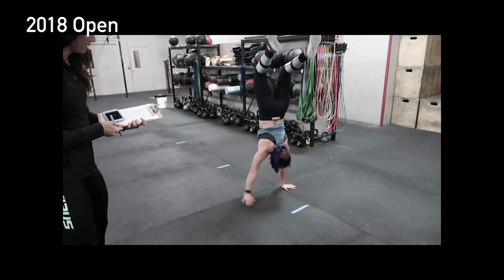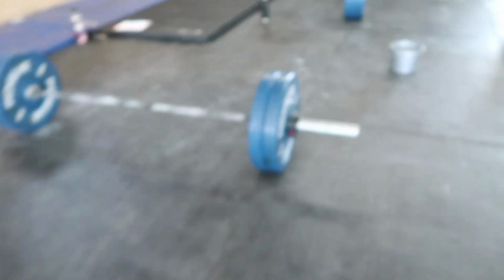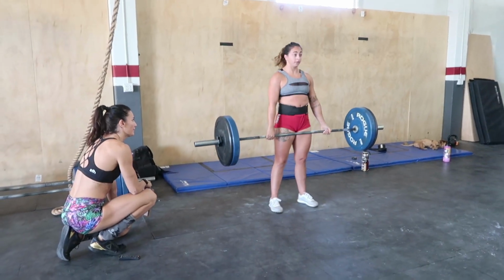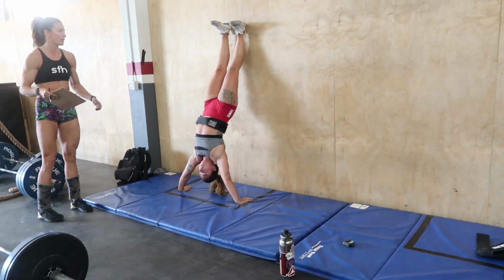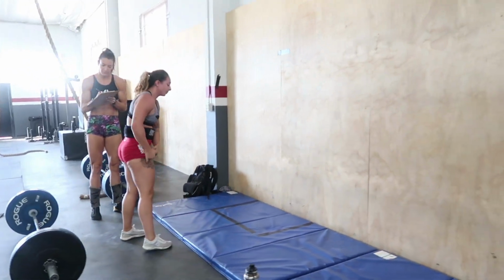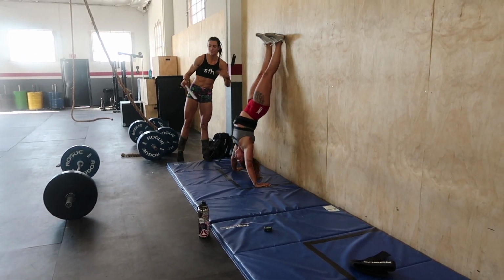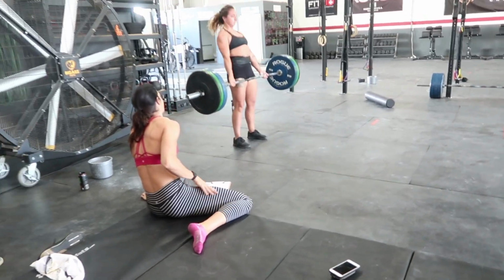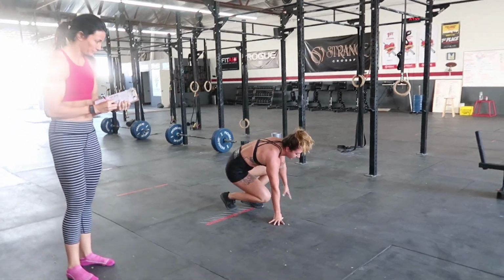CrossFit Open 20.3: Who else got mad and yelled at a wall? 🙋🏽‍♀️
A repeat! One I was excited for but didn't totally go my way at first.

About Jordan Shalhoub:
Want to get JackedLikeJordan? From trying celebrity workouts to weekly training vlogs to nutrition, I’m your chick to test it all out and report back to you.